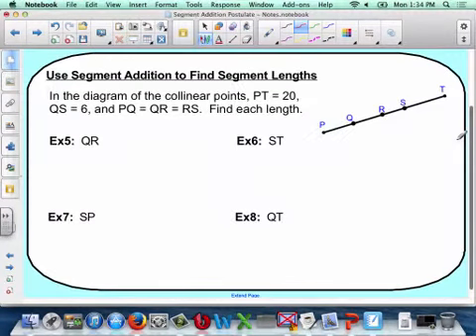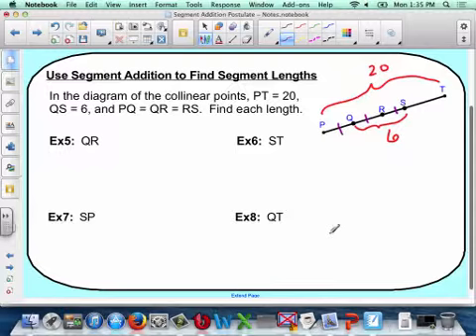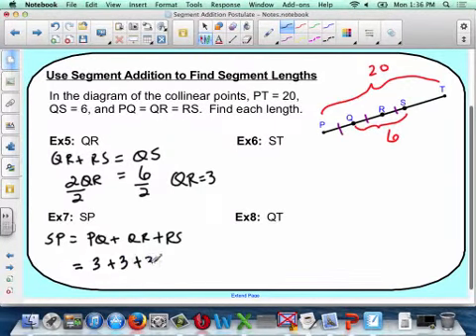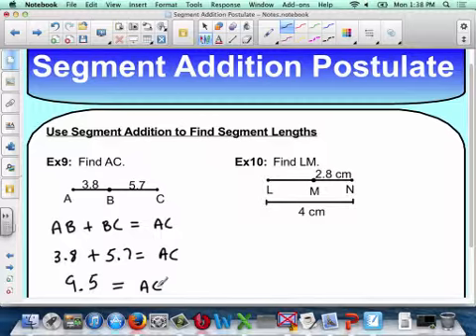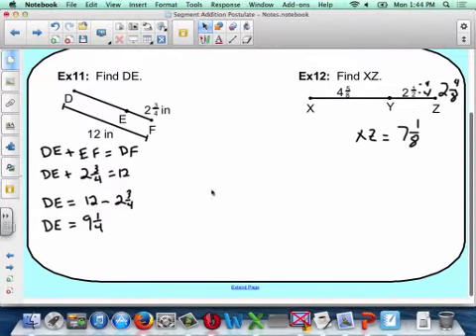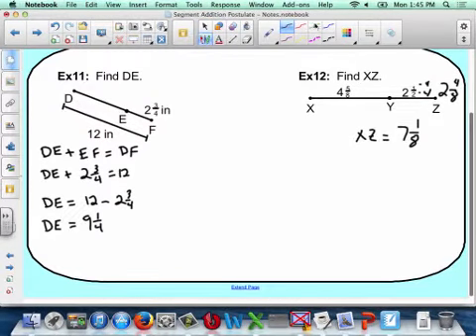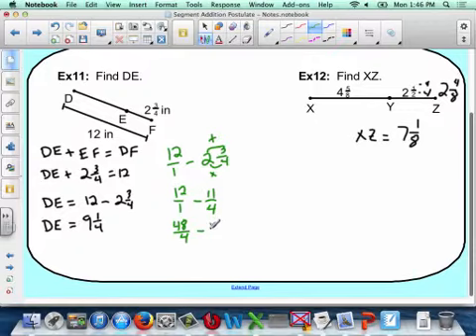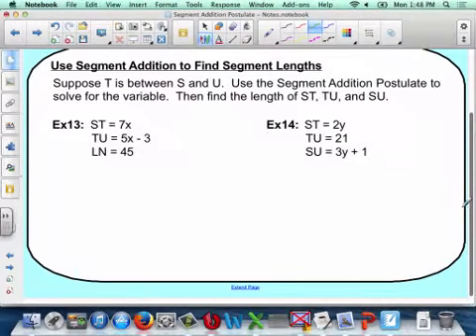Simple Segment Addition Exercises